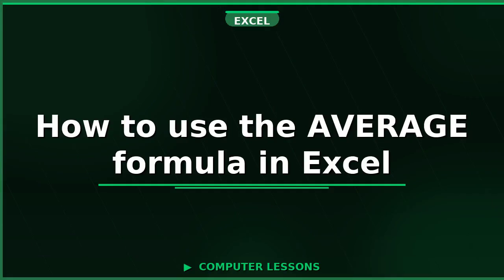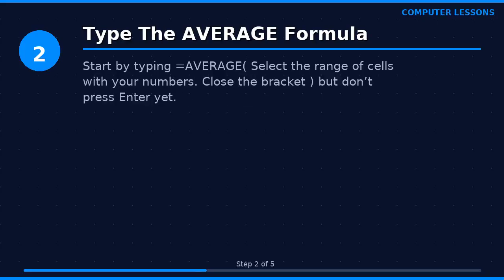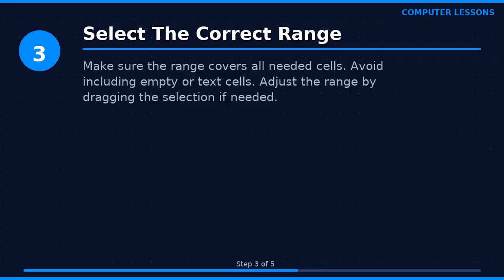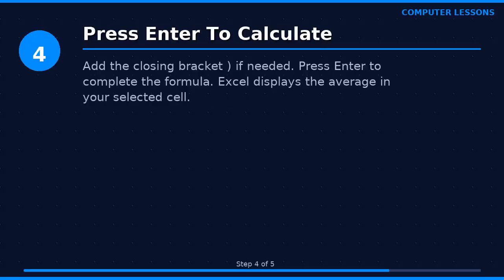How to use the AVERAGE formula in Excel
In this tutorial, we walk you through how to use the average formula in excel, step by step.

Category: Excel